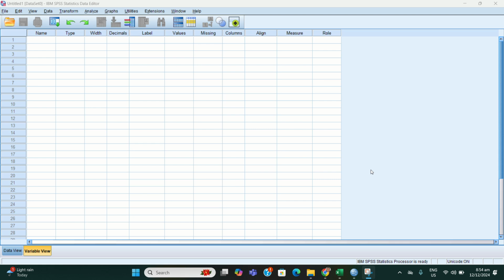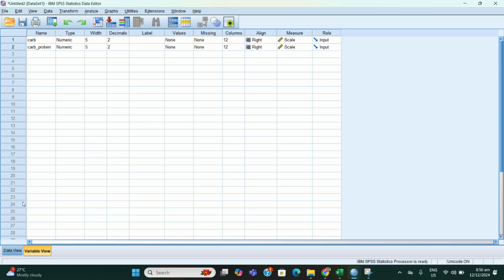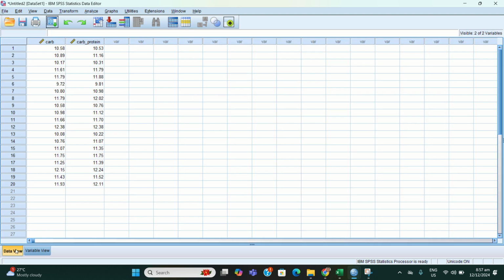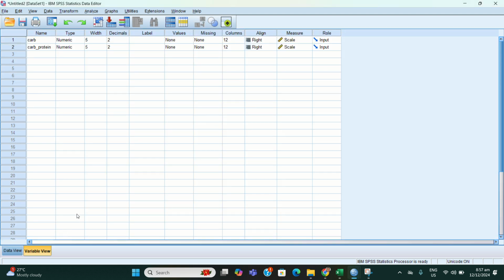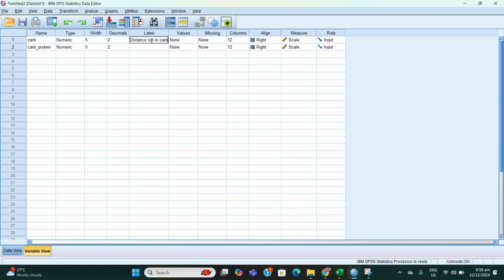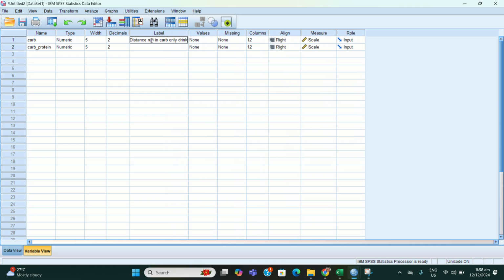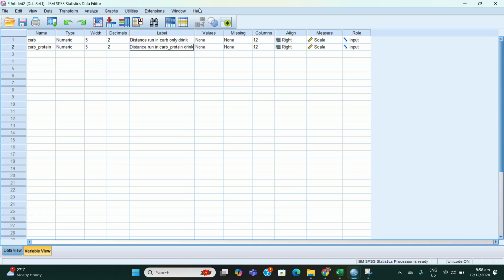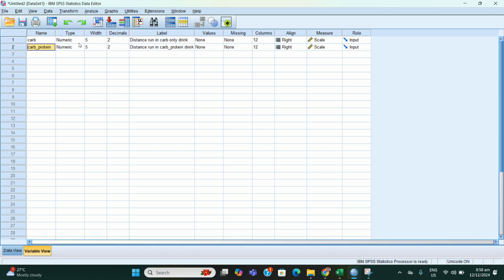PAIRED SAMPLE T TEST IN SPSS